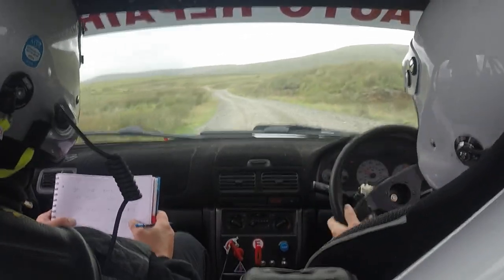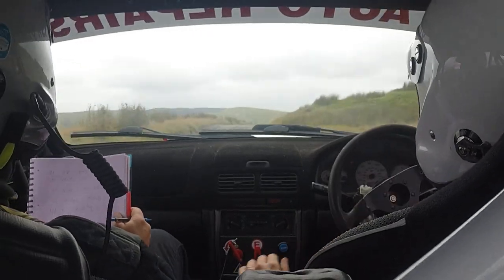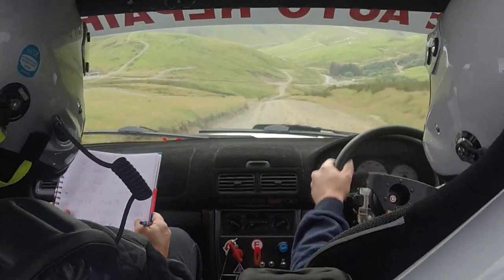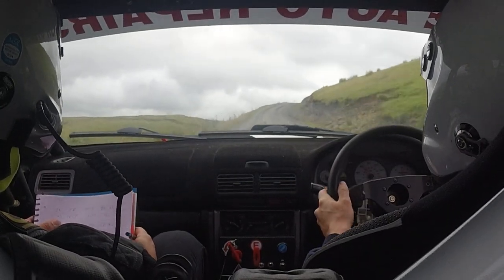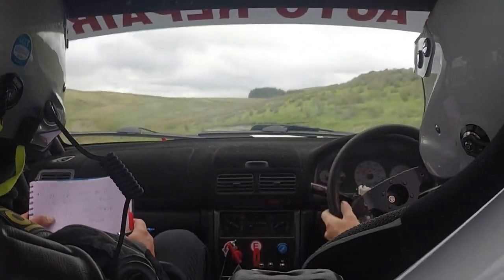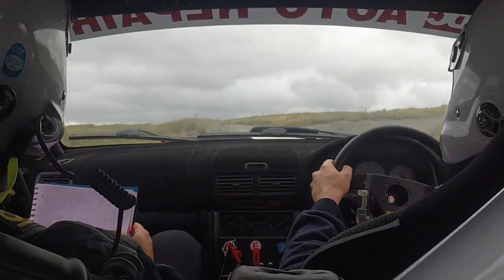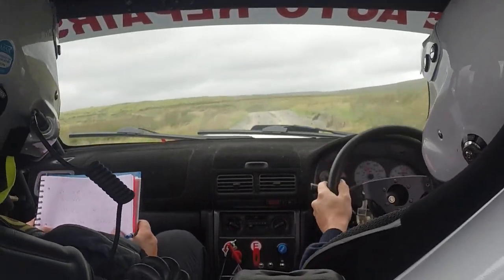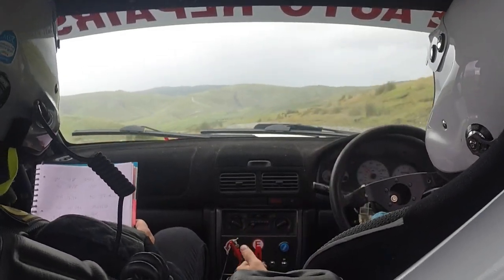woodpecker rally 2019 event test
first time on gravel since the car has been built.
this is my very first time driving the car.

thanks to dc auto repairs newtown and dyke engineering for all the support